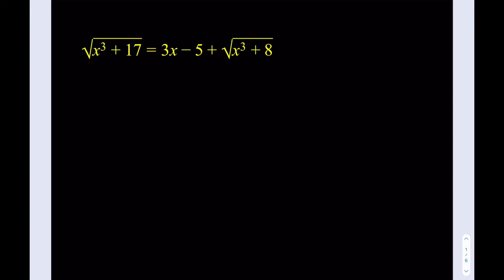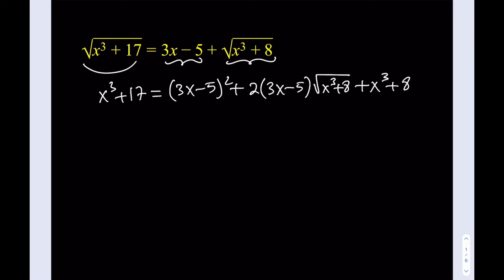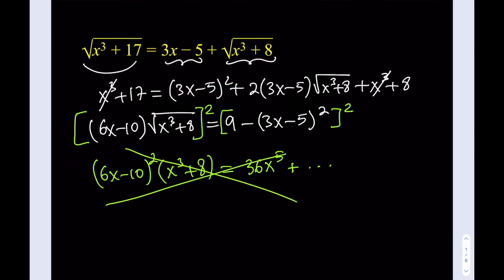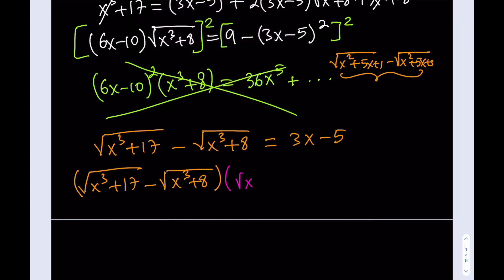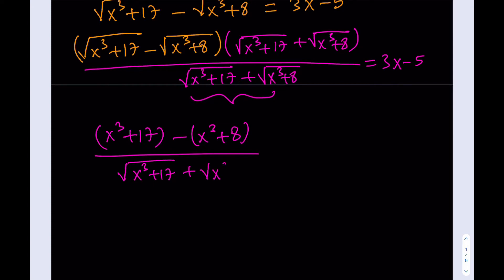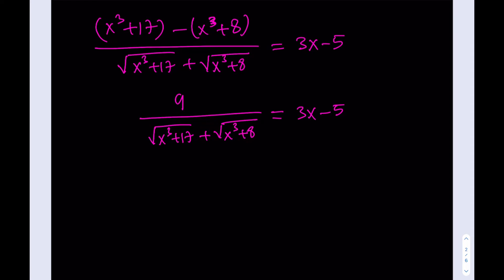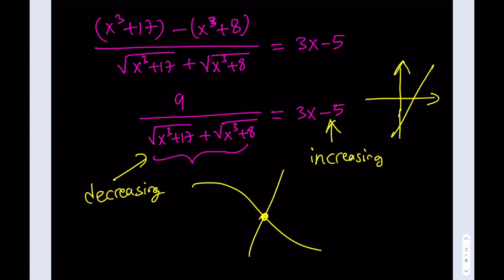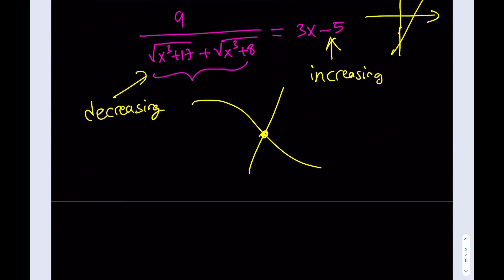Solving a radical equation. Algebra challenge.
This video is about a radical equation solveD in a non-standard way.